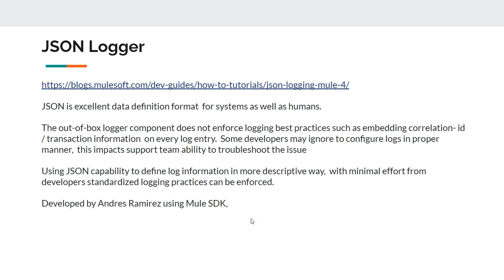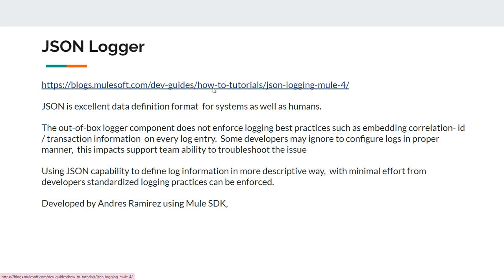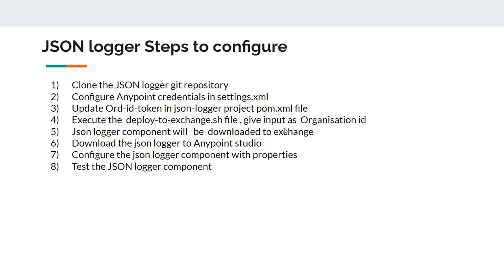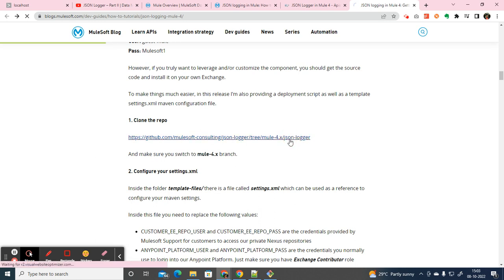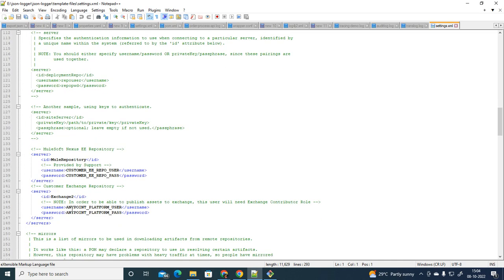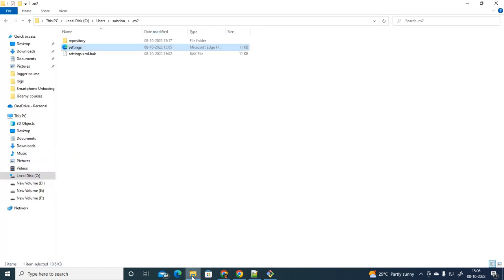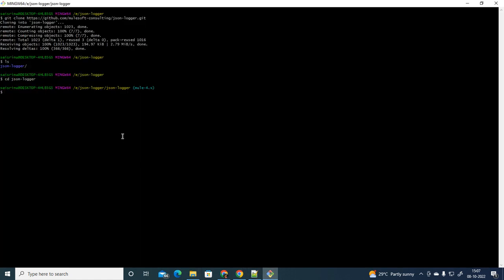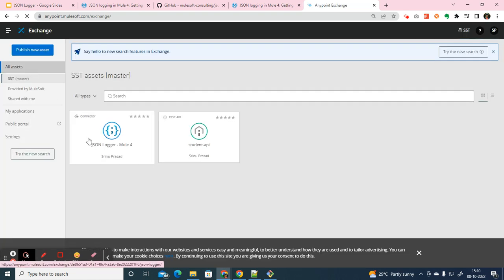JSON logger setup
About setting up JSON logger